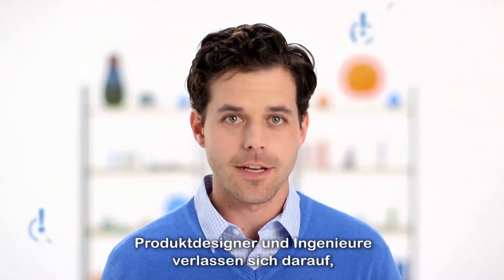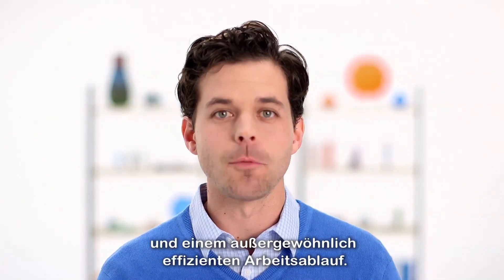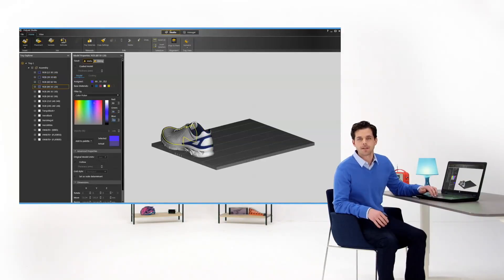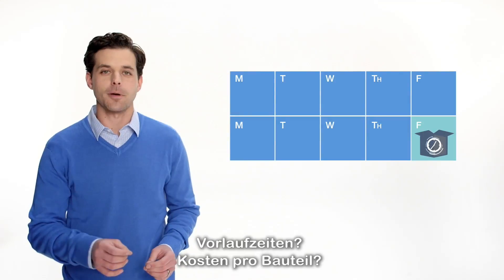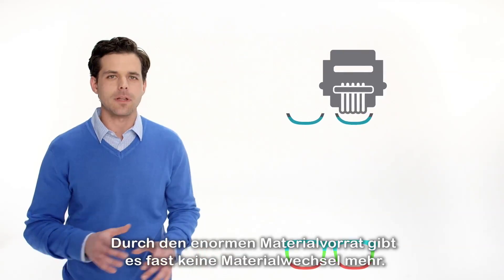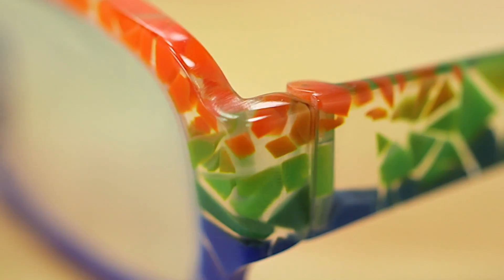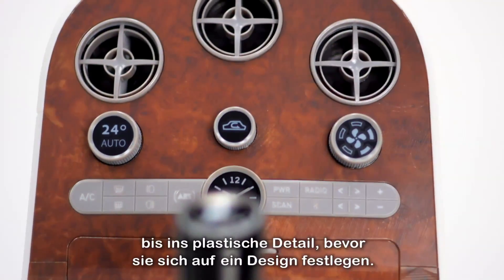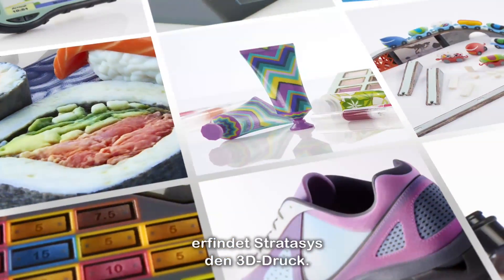J750 3D Drucker von Stratasys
Polyjet 3D Druck mit 360.000 Farben